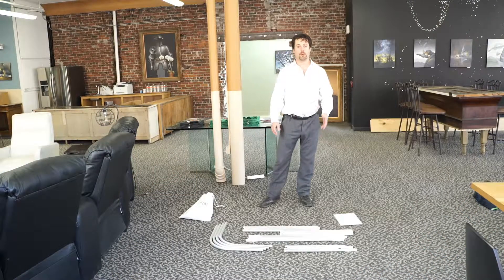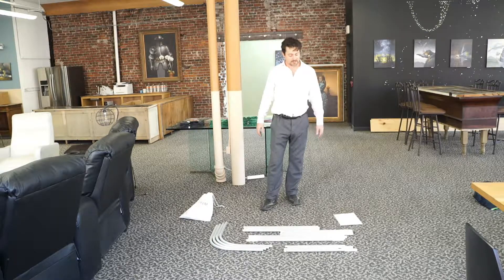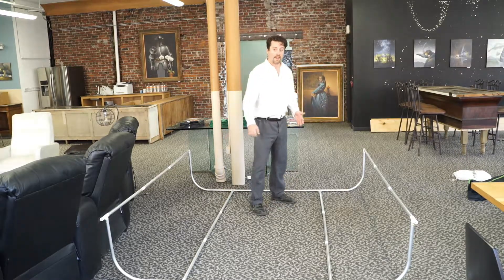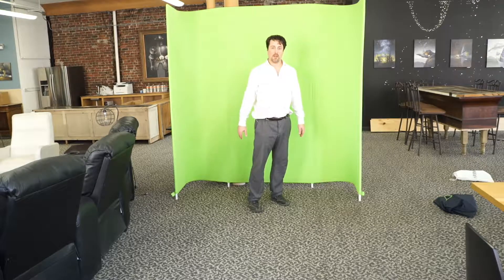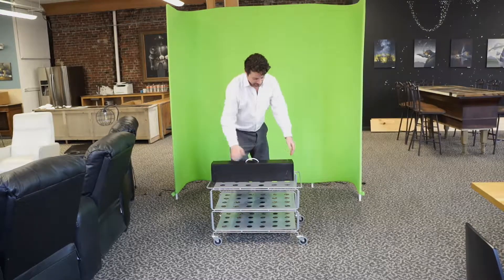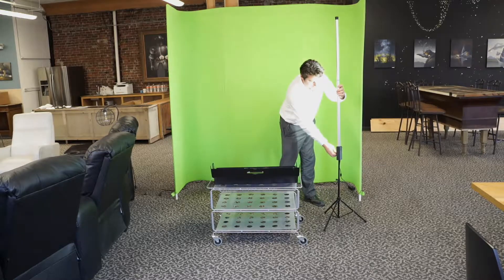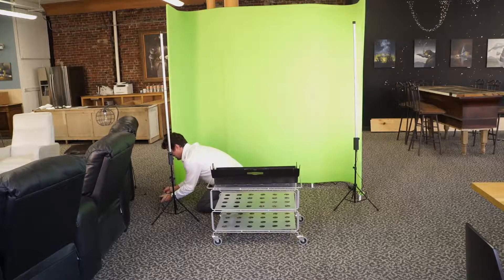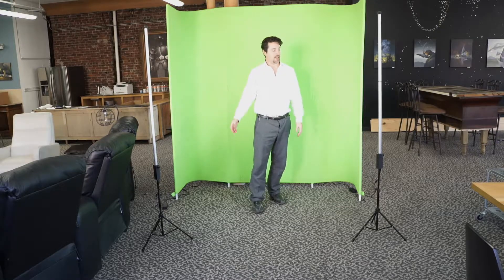US Broadcast Chromudio CMW220 Lights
Eric Pratt guides you on an epic journey of assembly and enlightenment